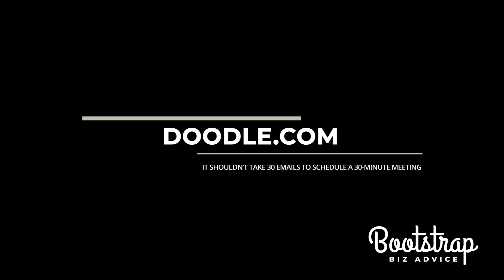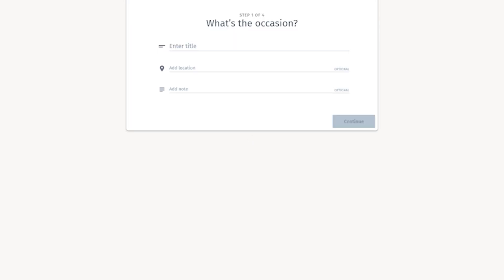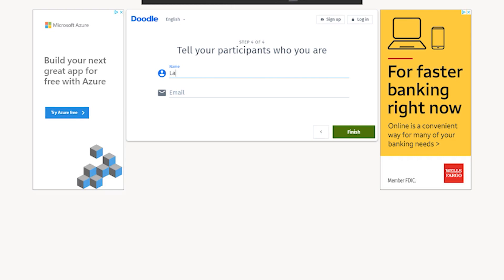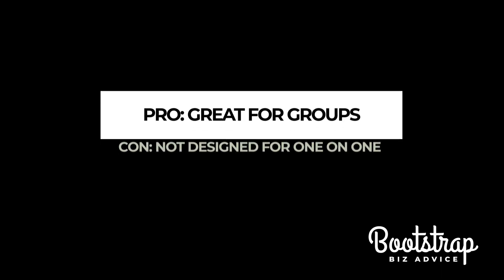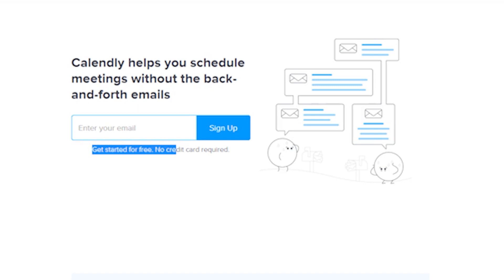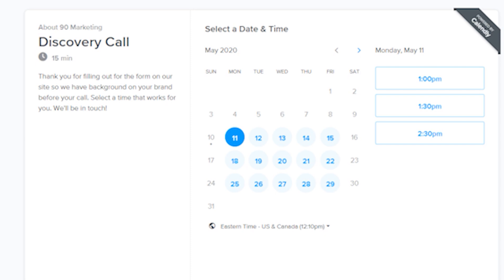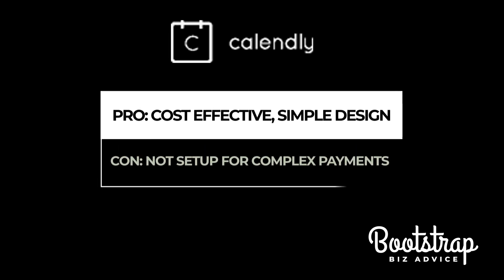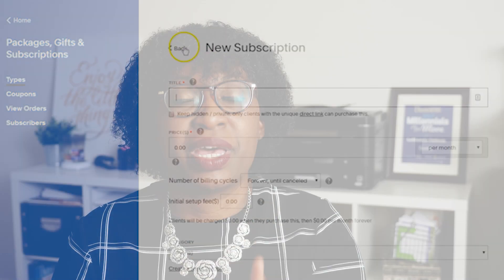BEST Online Scheduling Software | Doodle, Calendly & Acuity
Save time by allowing your clients to schedule themselves using online scheduling software. Clients choose a time on your calendar and you receive a notification when they're done. In this video, I explain the pros and cons of Doodle, Calendly, and Acuity. Click the links below to give them all a try for FREE.

UPDATE: The VIP Vault is now the BOOTSTRAP CLUB - I believe there is no shame in bootstrapping and my tutorials will help you keep your expenses low and your profit margin high while you DIY. Join my FREE Biz Community, The Bootstrap Club for weekly strategy emails + a behind-the-scenes look at my journey as a full-time YouTuber

📕 TABLE OF CONTENTS:
00:00 Intro
00:55 Doodle
02:20 Drawbacks of Doodle
02:50 Calendly
03:44 Drawbacks of Calendly
05:20 Acuity
06:07 Calendly Then Graduate to Acuity
07:42 Conclusion

// ABOUT ME
Hi, I’m LaShonda! I’m a YouTuber & Tech Educator based in the beautiful Blue Ridge Mountains of Virginia. I got my start as a Corporate Film Producer over 10 years ago and I use this channel to be the mentor I always wanted I am also a Canva Verified Expert and Flodesk University Instructor.

I believe there is no shame in bootstrapping and my tutorials will help you keep your expenses low and your profit margin high while you DIY. Join my FREE Biz Community, The Bootstrap Club for weekly strategy emails + a behind-the-scenes look at my journey as a full-time YouTuber

💻If you are a SaaS company looking to partner with me,